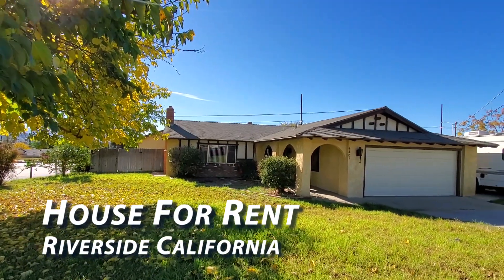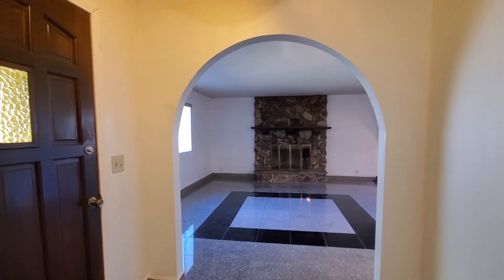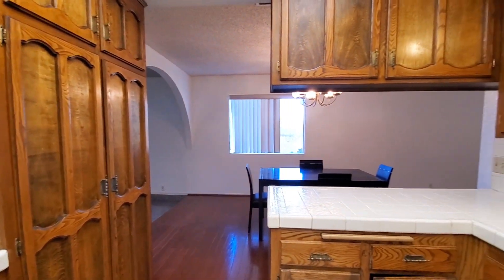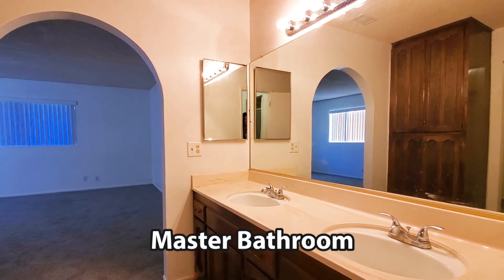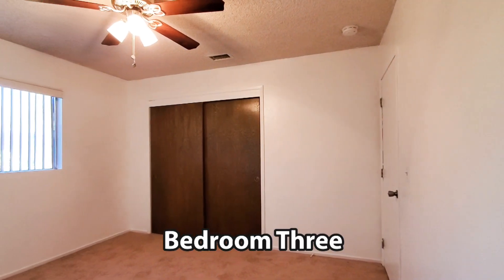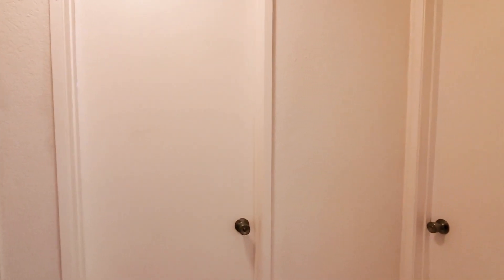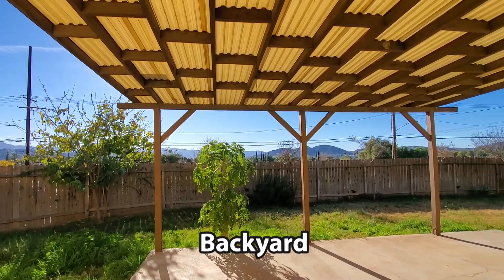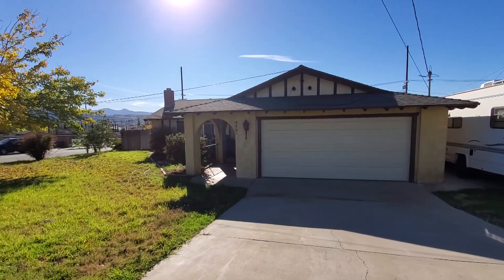Houses For Rent In California - Riverside CA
Houses For Rent In California - Riverside CA. This Riverside California Home Has Everything You Want and More!  You will Love the Spacious Open Floor Plan this Home for Rent has to offer and the Many Upgrades that sets this property apart from all the rest! This single story home measures 2,529 square feet and sits on a large lot size of 11,761 square feet. This House has 5 Bedrooms, 3 Bathrooms plus a Laundry Room.

It includes Central Heating & Air Conditioning with a 2 Car Garage. It was built in 1977 with Tile Flooring and Carpet throughout.

The Large LIVING ROOM has a beautiful fireplace, tile flooring, and a wet bar.

The KITCHEN has plenty of wood cabinets for extra storage, white tile countertops, Oven with Stove, and Dishwasher. The Kitchen also has a Breakfast Nook and Breakfast Bar seating.

It features a FORMAL DINING ROOM area with laminate wood flooring.

The FAMILY ROOM has a ceiling fan, and has a great view to the back yard, putting you in the middle of entertaining your guests for Summer Barbecues and Parties.

The large MASTER BEDROOM has an attached En-Suite MASTER BATHROOM.  The master is carpeted, and features windows with blinds and views to the back yard. The bathroom includes Dual Sinks, Shower, a toilet area and a big WALK-IN CLOSET.

Bedroom Two is carpeted, includes a ceiling fan, a closet and window blinds.

The Second Bathroom is tiled and has a Shower inside the Bathtub.

Bedroom Three is carpeted and includes a closet, ceiling fan, and window blinds.

Bedroom Four features carpet, window blinds, a closet, and a ceiling fan.

There is a 3rd Bathroom with tile floors and a Shower inside the Bathtub.

Bedroom Five features a closet, carpet, window blinds and a light fixture.

The BACKYARD has a Covered Concrete Patio, with a grassy area and is Ready for You to sit, relax and enjoy our wonderful Southern California weather.

This Riverside Home truly is an Entertainers Delight and is move in ready.

All this and conventionality located minutes from schools, shopping, and freeways. If you are looking for Homes for Rent in California, Look No Further.

Let’s make this house, your home.

Rent Price: $2,450
Security Deposit $2,750
Total move in $5,200
Sorry “No Pet, No Smoking unit"